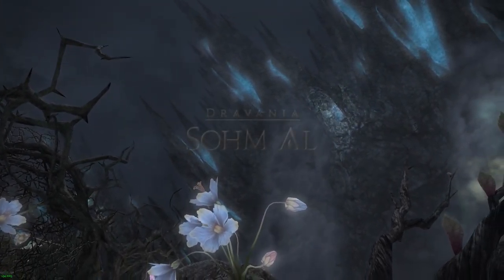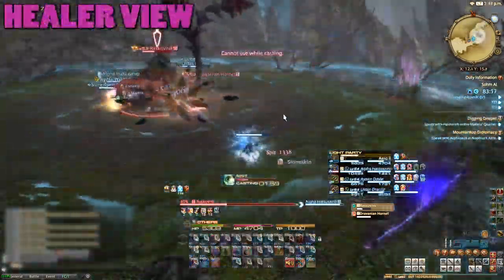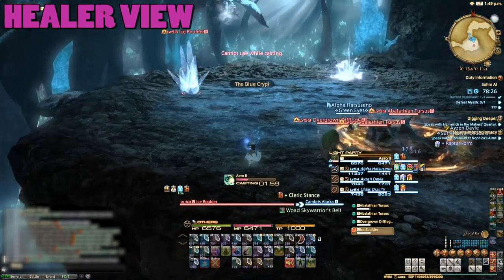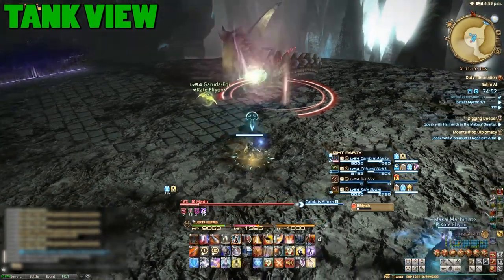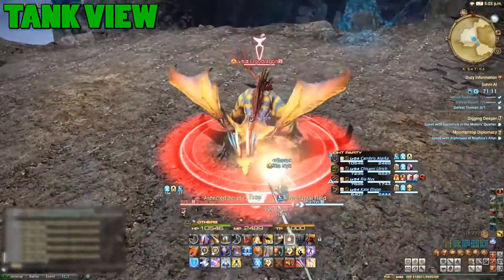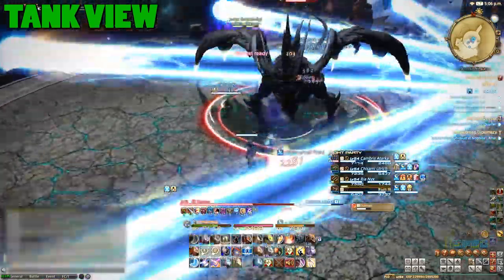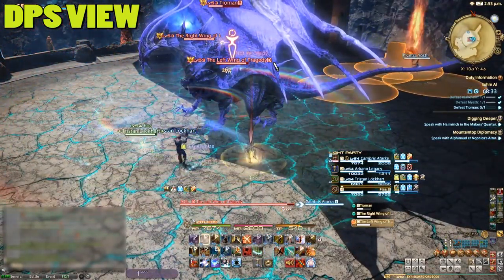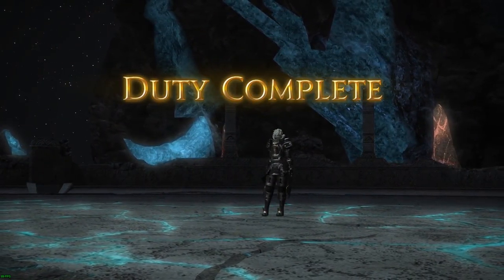FFXIV Heavensward Sohm Al Guide for All Roles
This is a video guide for completing the Sohm Al 4-man dungeon encounter in Final Fantasy XIV - Heavensward as any party role.

Also I'm back playing FFXIV. Oh shit waddup.

Also, if you wish to support me directly, feel free to head over to my ko-fi (donations are absolutely not required and all of my content will remain free and on Youtube).